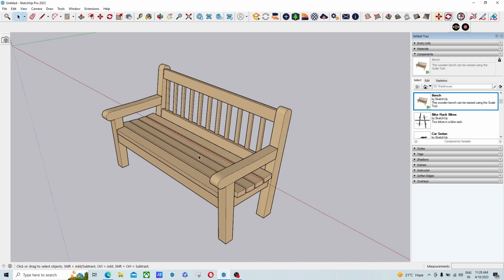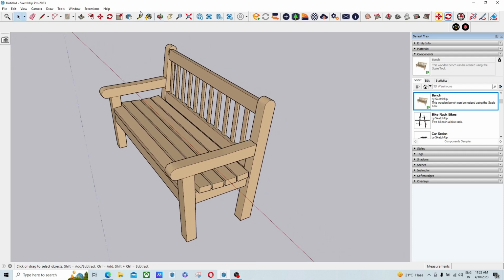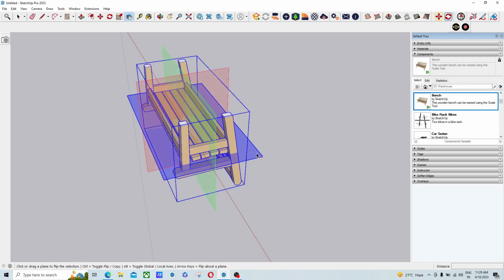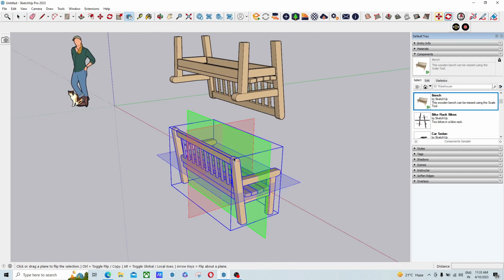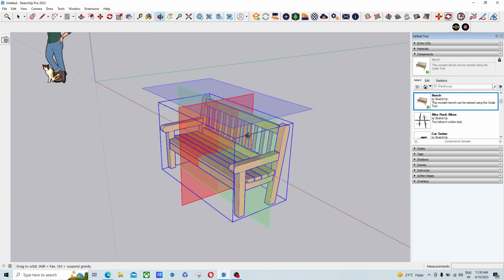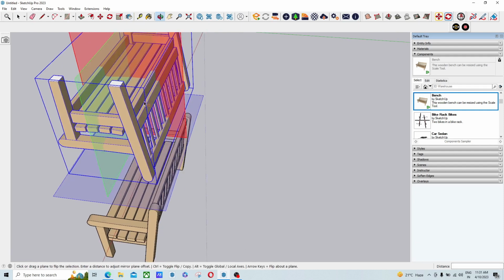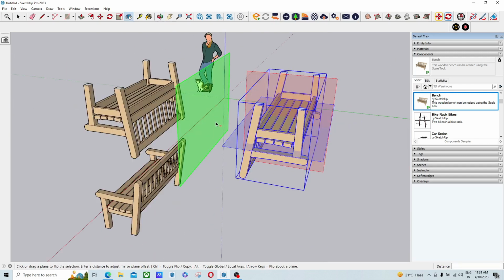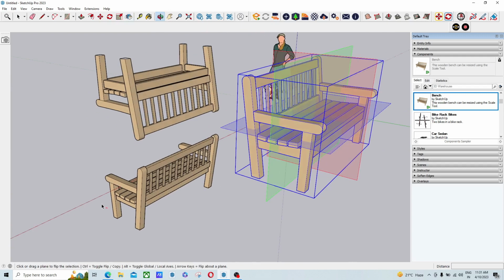sketchup 2023 new feature / part 1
sketchup 2023
sketchup 2023 new feature
sketchup tutorial